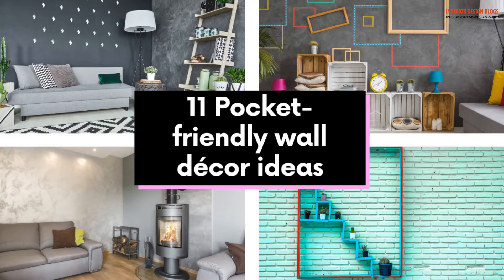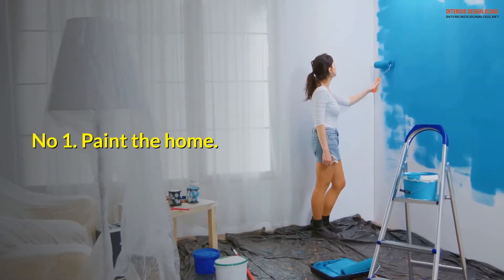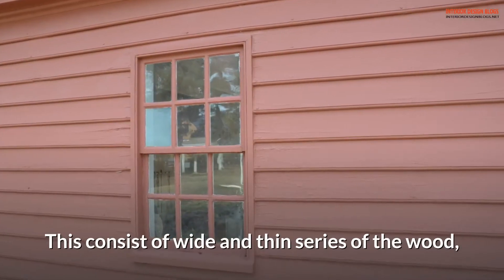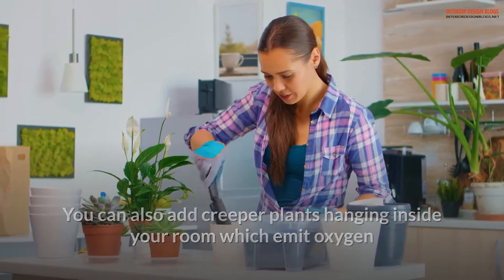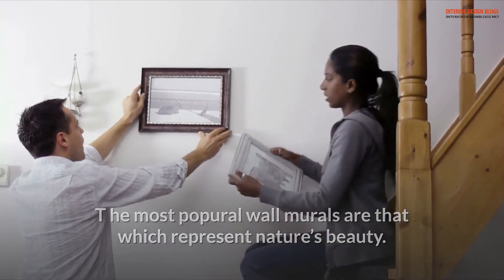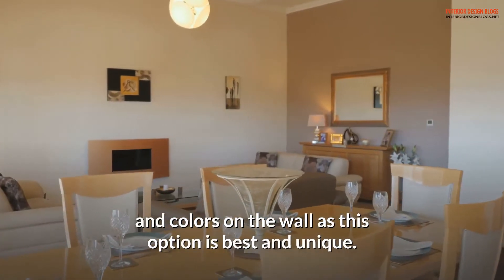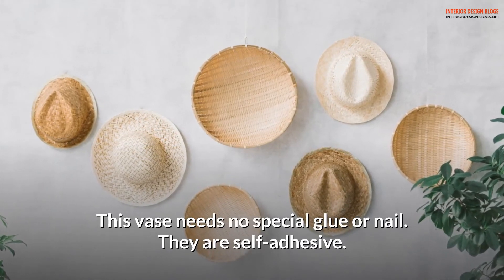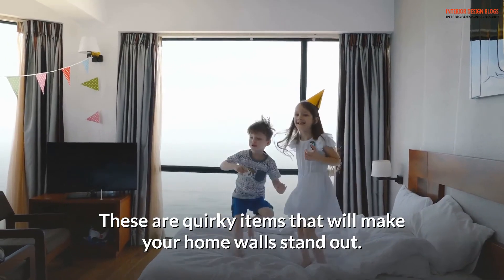11 pocket friendly wall decor ideas - budget friendly wall decor tips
Here are some creative, budget-friendly ideas to decorate wall. Beautiful, inexpensive DIY wall decor ideas. budget friendly wall decor tips

more home decor videos @IDBdecorvlog